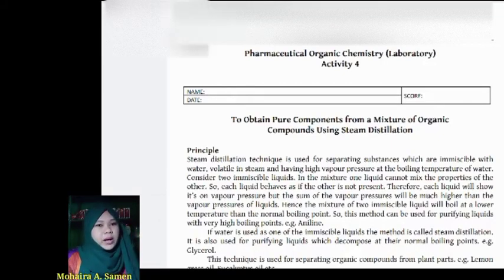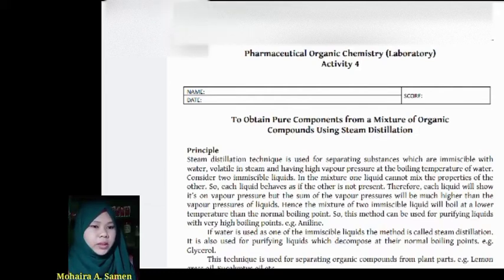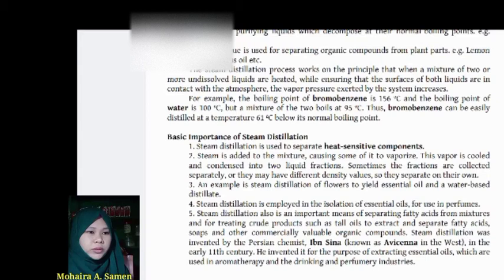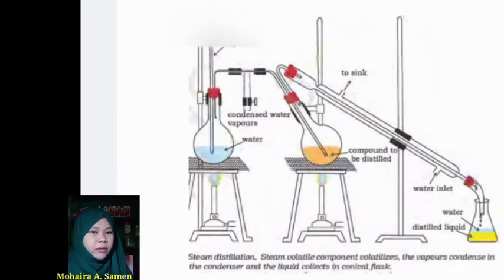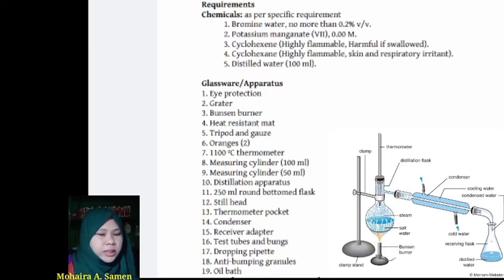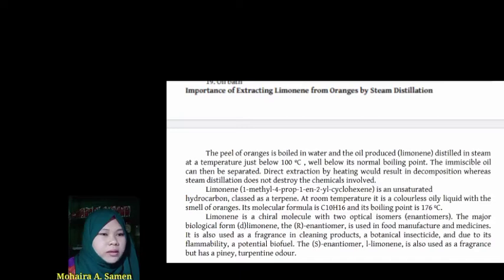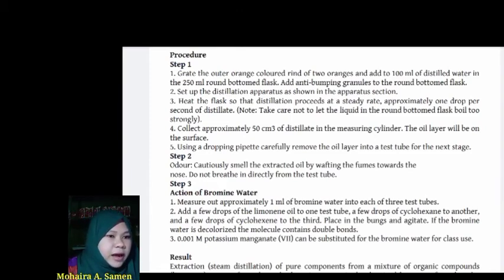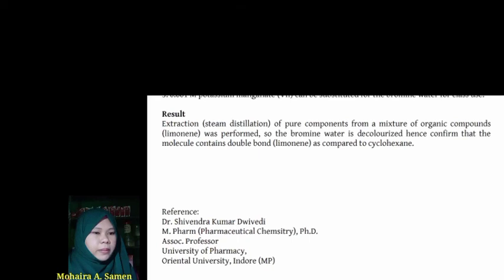STEAM DISTILLATION PROCESS